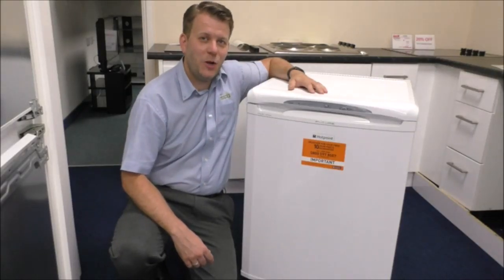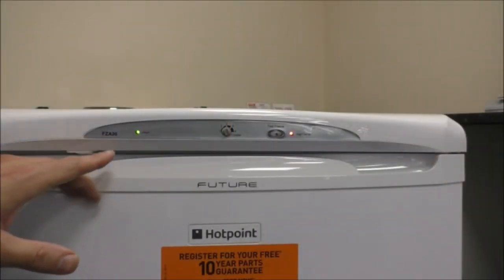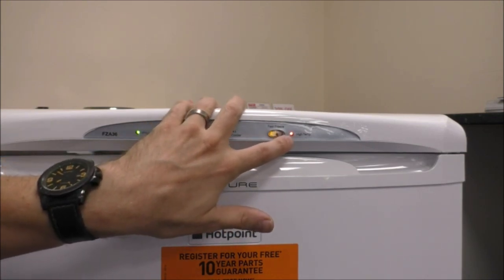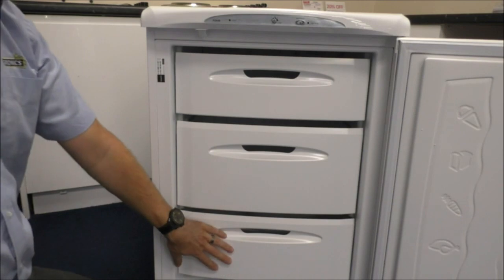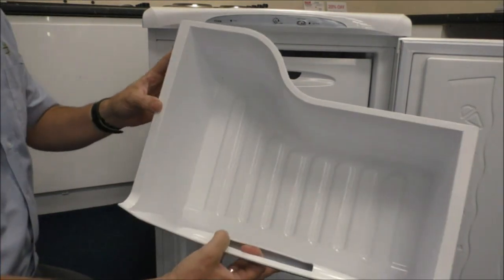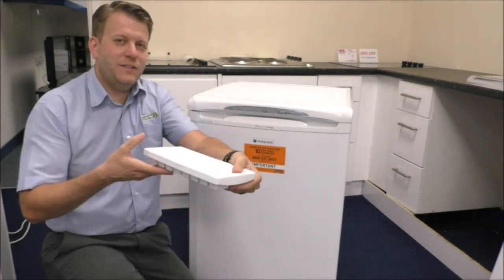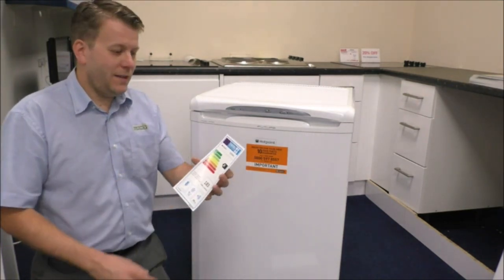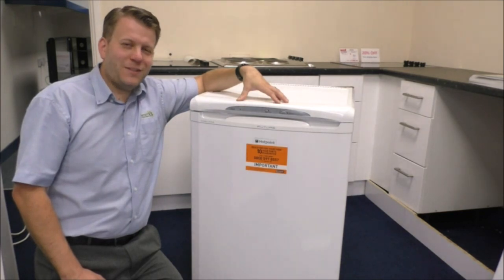Hotpoint FZA36 Frost Free Freezer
In this video i show the features of the Hotpoint FZA36 Frost free freezer